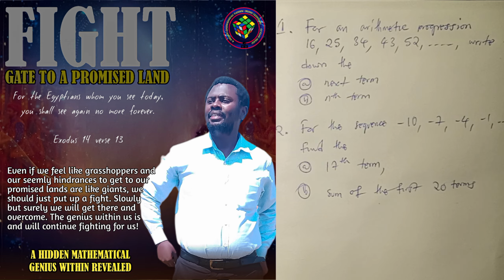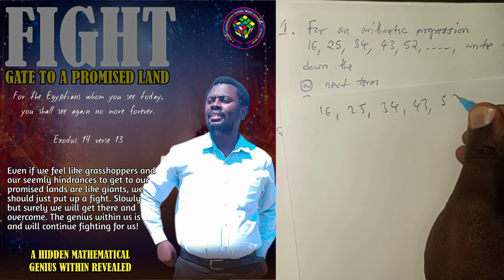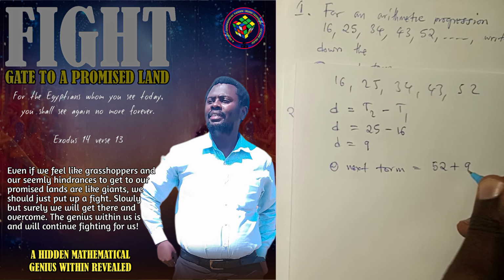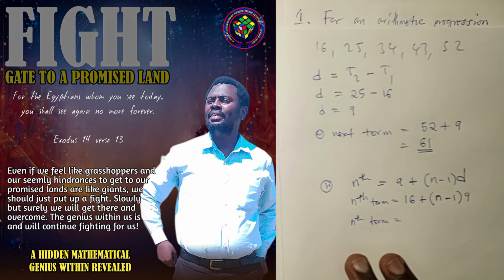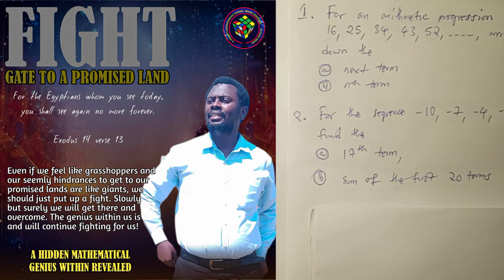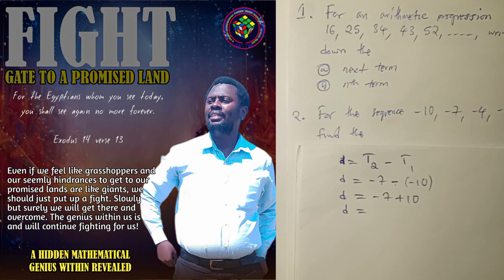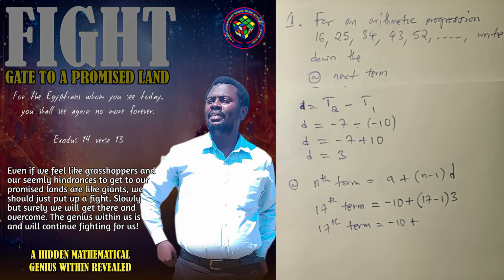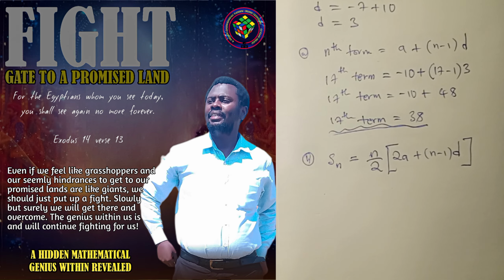ARITHMETIC PROGRESSION [nth term and sum]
This is a video lesson on a mathematical concept of sequences and series particularly Arithmetic Progression involving nth term and sum